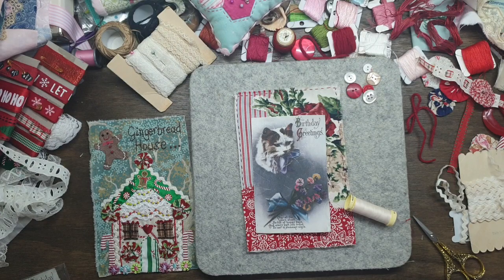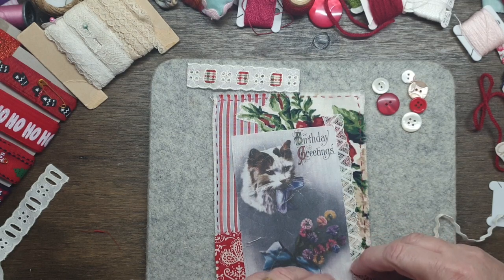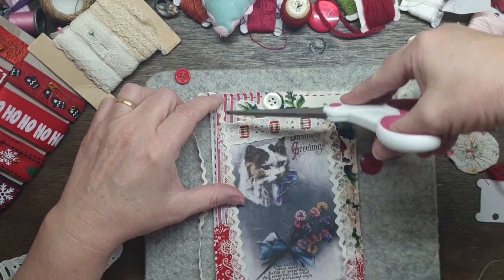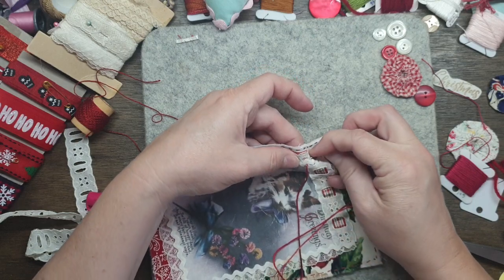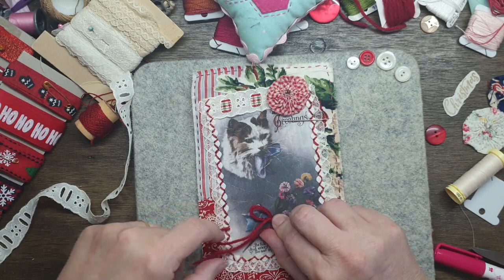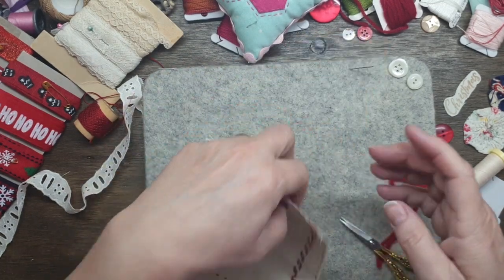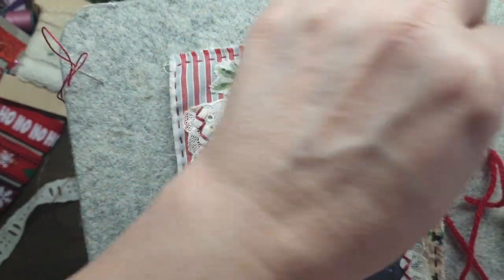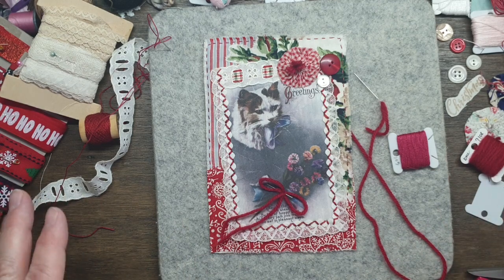roxysjournalofstitchery - Vintage Christmas Prompt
Another Page to complete for our Christmas journal.
This one is dedicated to my Cat Lucky, I had a vintage postcard with a cute cat on it which looked a lot like mine.